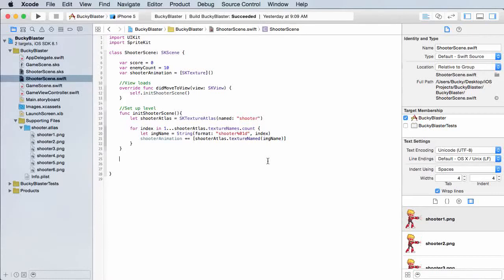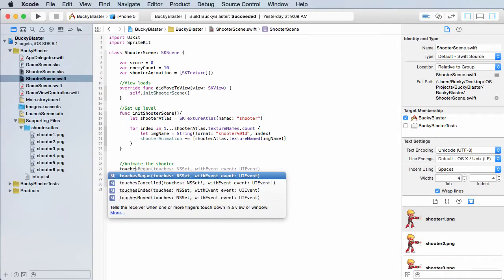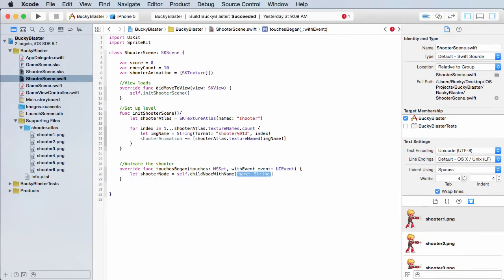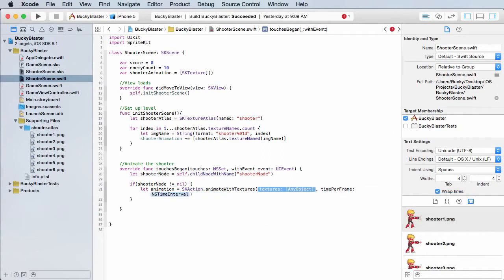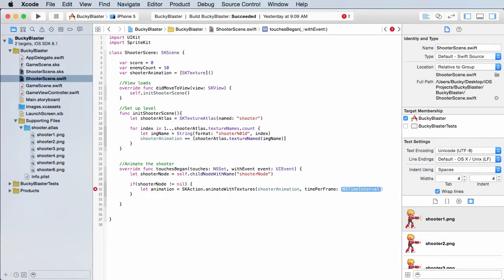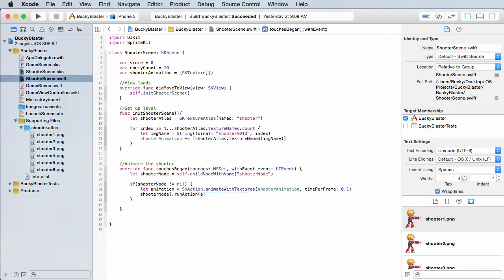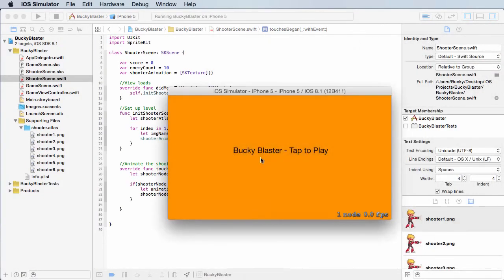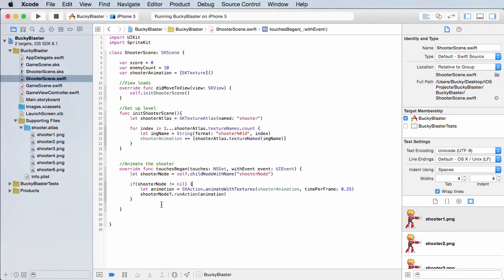iOS Development with Swift Tutorial 36 - Playing the Animation